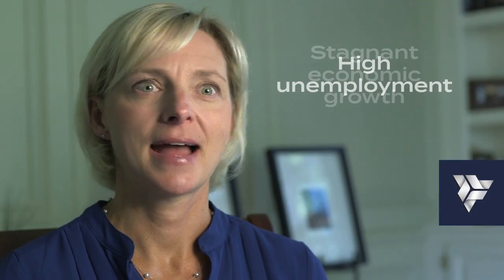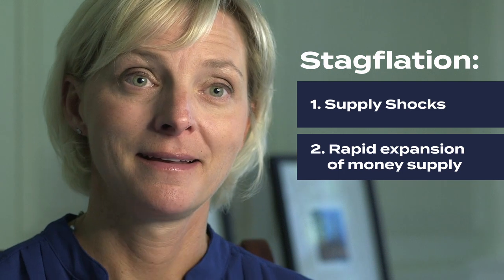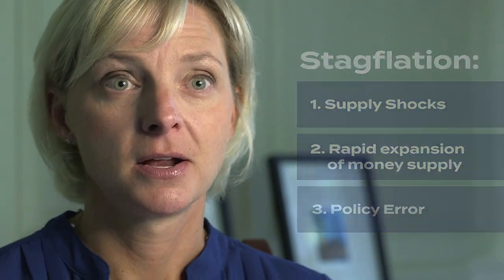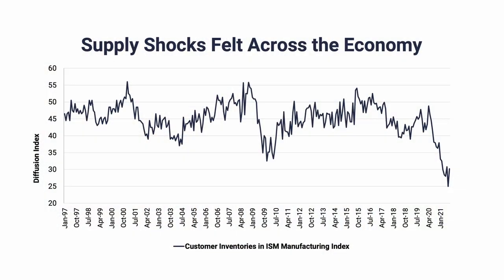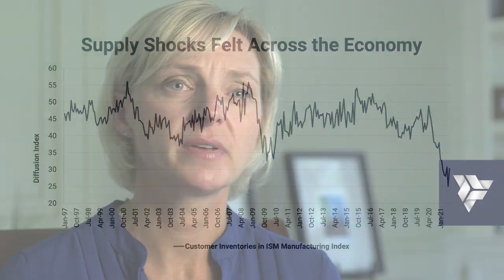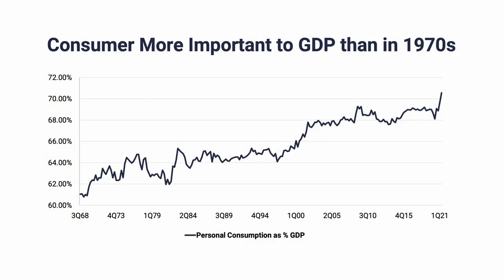3Q21 Whitepaper video Stagflation